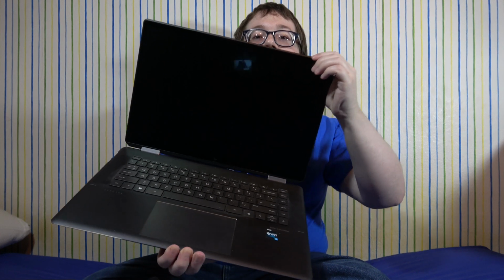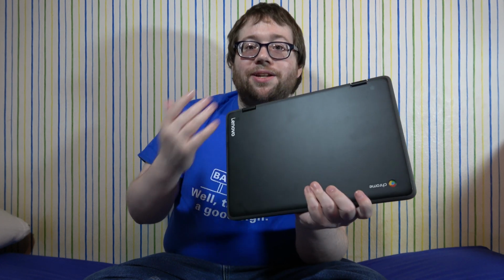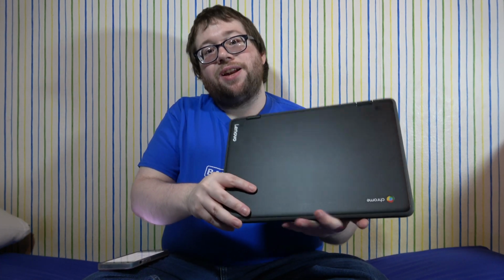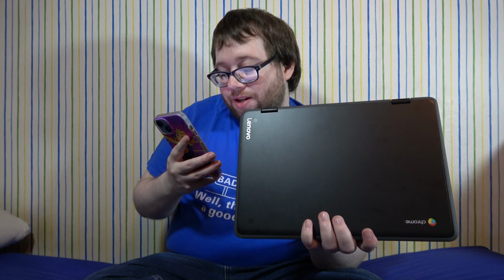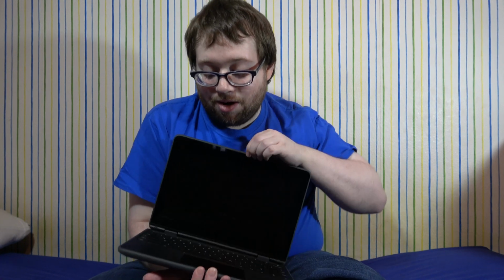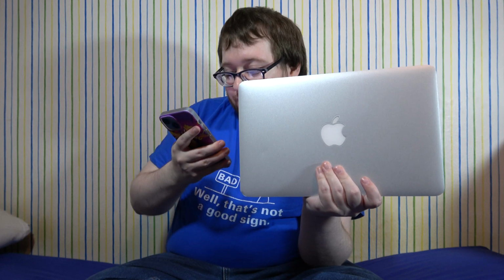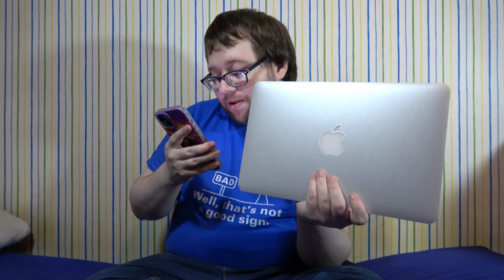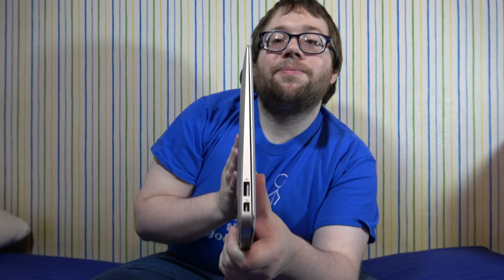I Bought a Chromebook and a MacBook (PART 1 of 3)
Let's look at these two refurbished Windows alternatives and allow me to explain why I got these old laptop models in 2023. Please leave any feedback, suggestions, tips, tricks, recommendations, or any questions/testing ideas in the comments. Part 2 will be my first impressions.

TIMESTAMPS
00:00 Why did I buy two laptops?
02:57 Why not Windows on HP?
06:54 Why a Chromebook?
15:49 Why a MacBook?
22:12 Why did you watch this?